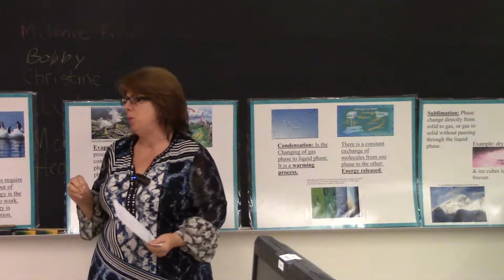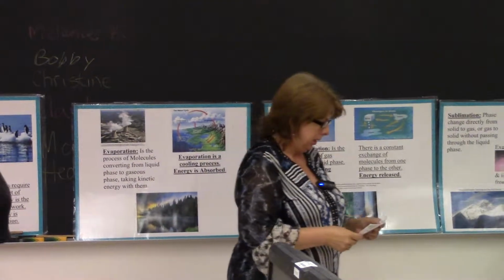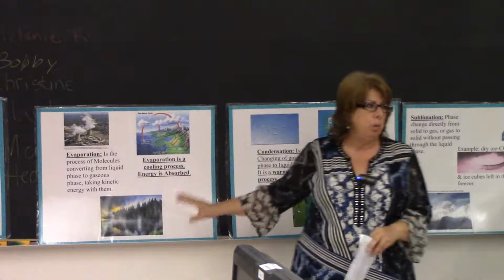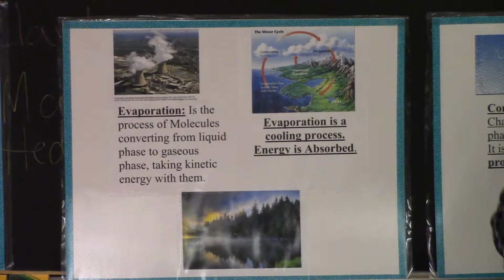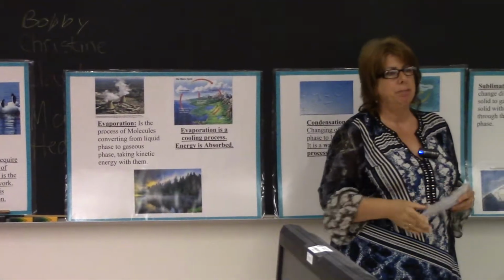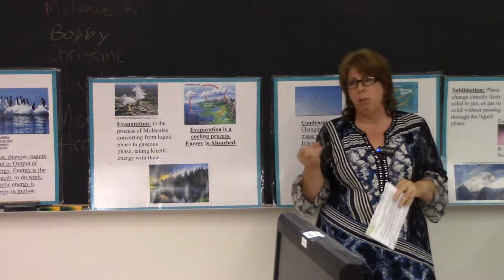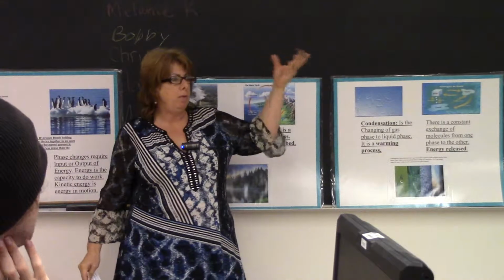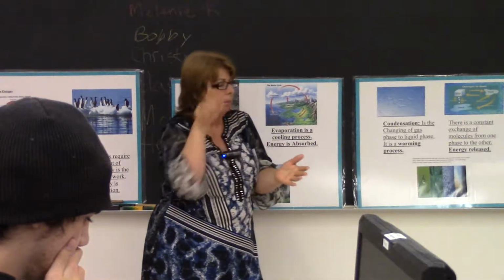Phase Changes ~ Sublimation ~ Dry Ice Lesson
H2O Phase Changes: Evaporation, Condensation and Sublimation.  Micro-teach science lesson with mini-lab depicting sublimation. The water cycle is used as an example. Students/Children will be able to gain knowledge and build upon fundamental concepts in a fun learning environment. Dry ice is used to demonstrate sublimation.